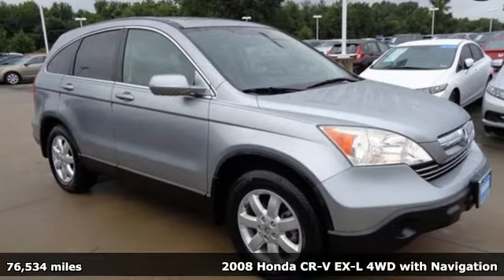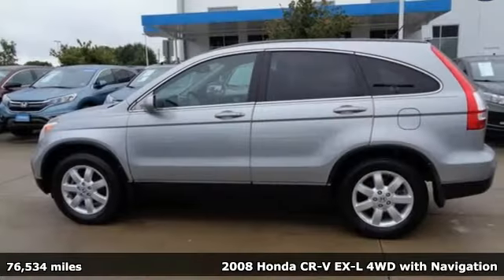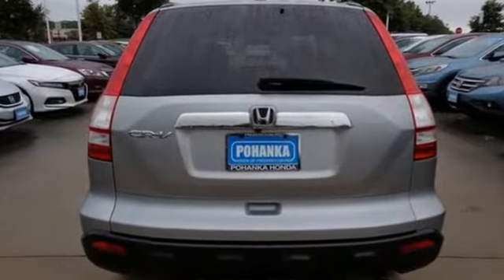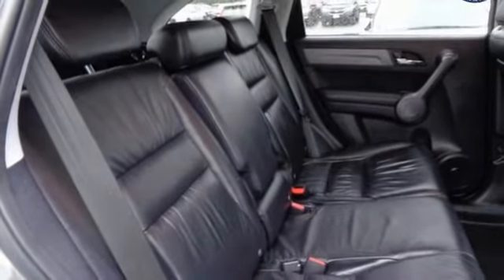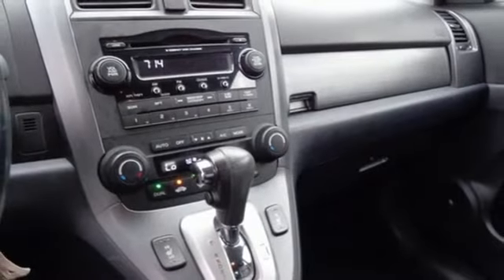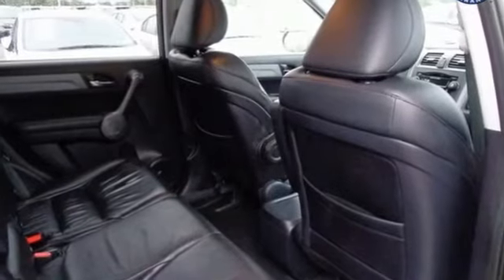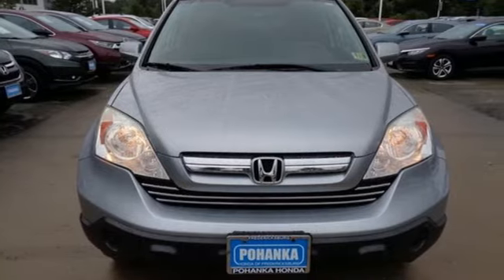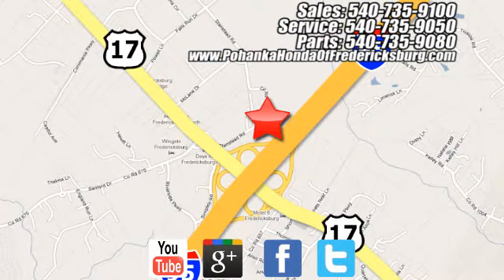Used 2008 Honda CR-V Fredericksburg VA Richmond, VA FJE043737A - SOLD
Year: 2008
Make: Honda
Model: CR-V
Trim: EX-L
Engine: 2.4L I4 DOHC 16V i-VTEC
Transmission: 5-Speed Automatic
Color: Silver
Interior: Black
Mileage: 76534
Stock #: FJE043737A
VIN: 5J6RE48728L026251
Clean CARFAX. 2008 Honda CR-V EX-L AWD 5-Speed Automatic 2.4L I4 DOHC 16V i-VTEC AWD.brbrRecent Arrival! 26/20 Highway/City MPG**brbrAwards:br * 2008 KBB.com Brand Image Awardsbr2016 Kelley Blue Book Brand Image Awards are based on the Brand Watch(tm) study from Kelley Blue Book Market Intelligence. Award calculated among non-luxury shoppers. Kelley Blue Book is a registered trademark of Kelley Blue Book Co., Inc.brAll prices exclude taxes, title, license, and dealer processing fee of $699.00. Published price subject to change without notice to correct errors or omissions or in the event of inventory fluctuations. All features not on all vehicles. Vehicles shown are for illustration purposes only. MPG is based on 2017 EPA mileage ratings. Use for comparison purposes only. Your mileage will vary depending on driving conditions, how you drive and maintain your vehicle, battery-pack (hybrid only) and other factors.brbrReviews:brbr * Few vehicles do as many things as well as the 2008 Honda CR-V. As practical as a backpack, this benchmark crossover is an easy, one-size-fits-most car choice. Source: KBB.com

Address:
60 South Gateway Drive